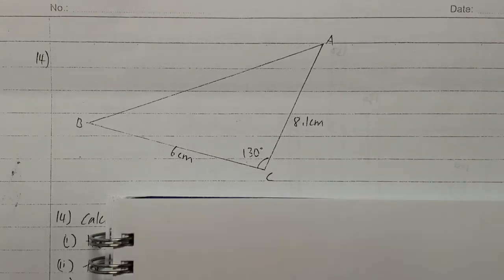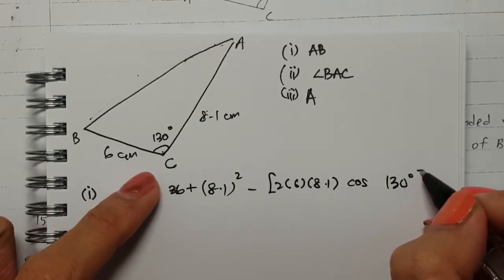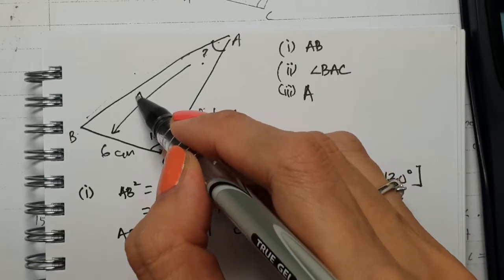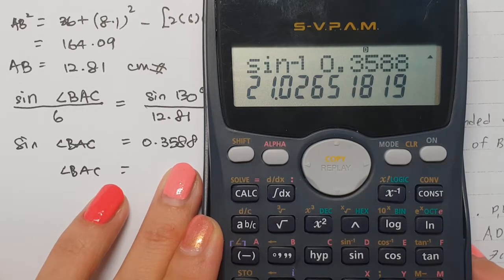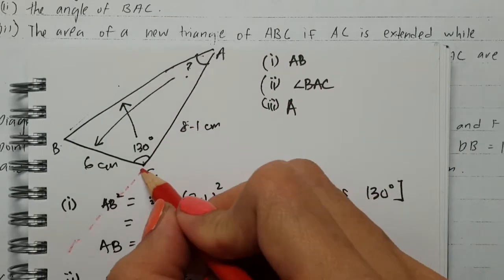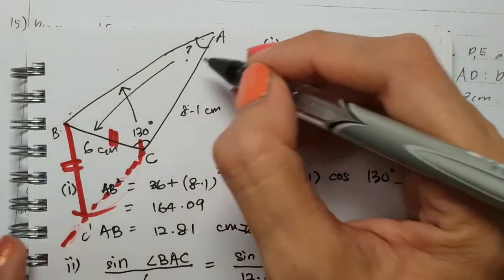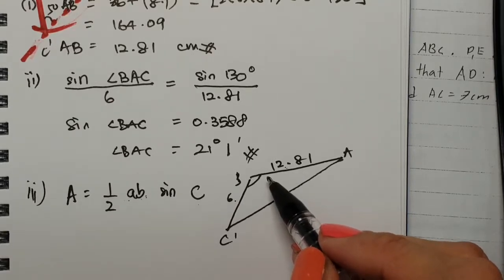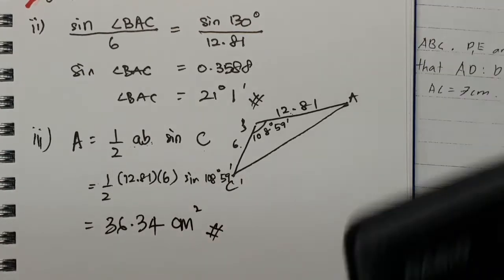P214 Form 4 Additional Mathematics Year End Revision